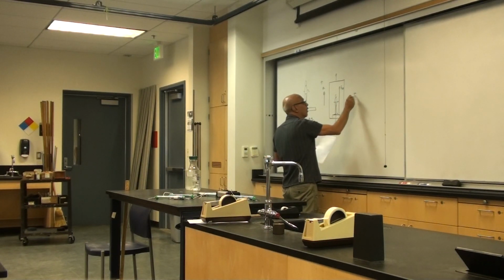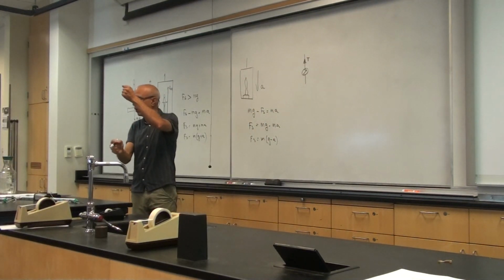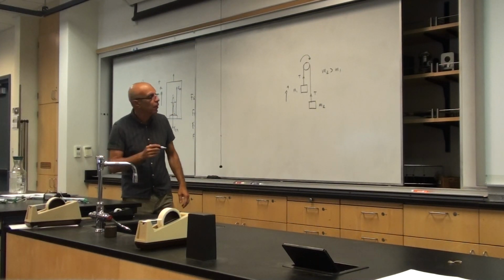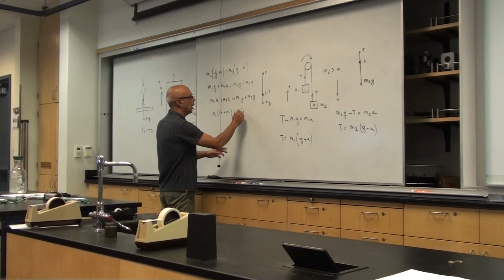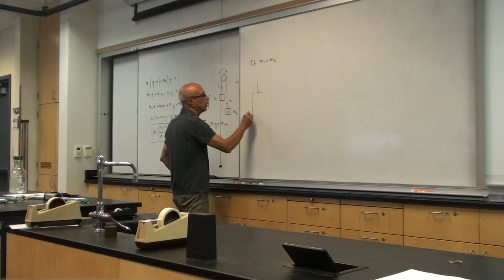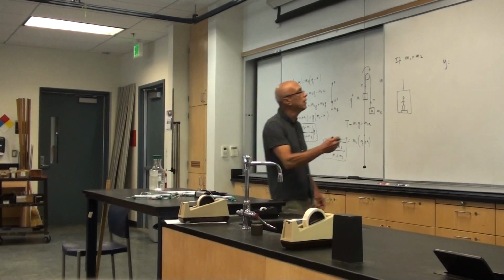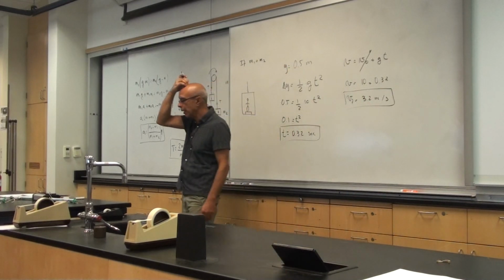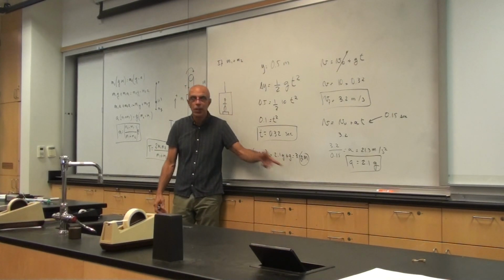Phys Lecture 4B